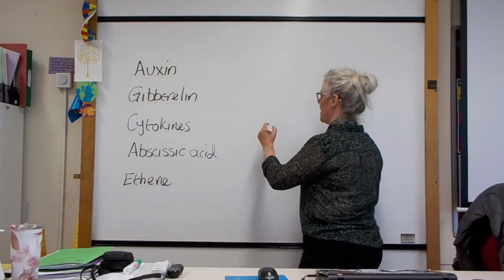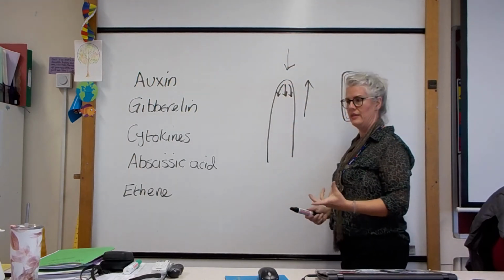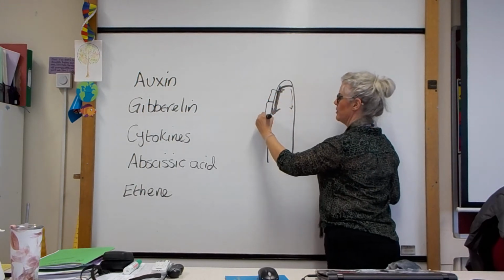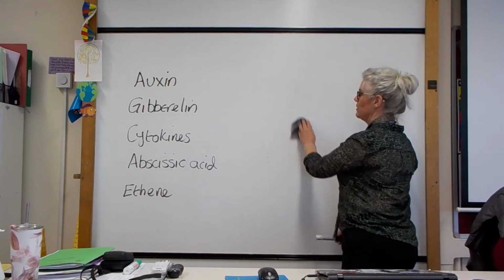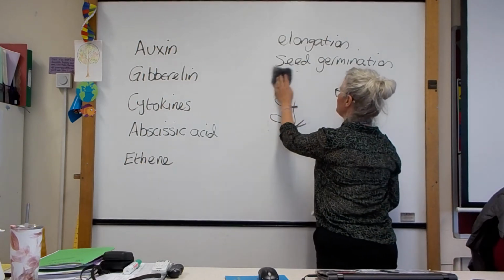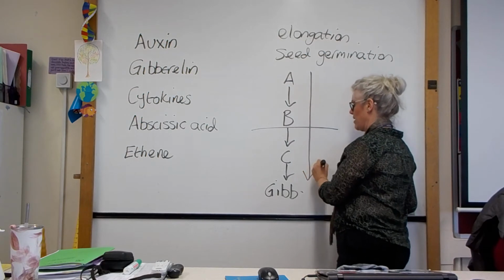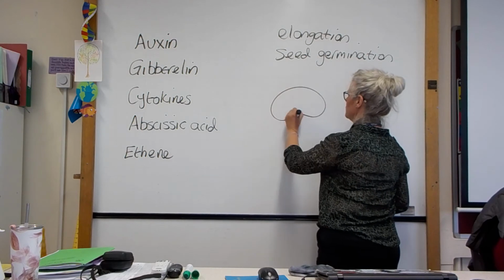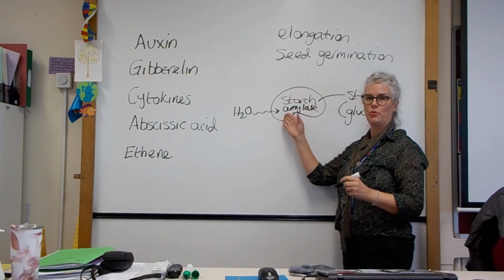Auxin and Gibberellin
How shoots bend towards lights and roots grow downwards